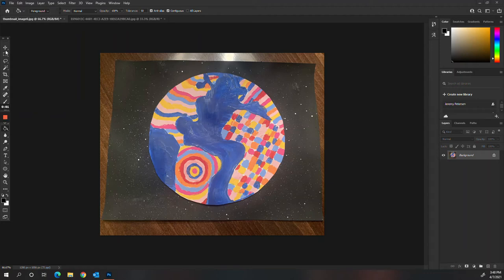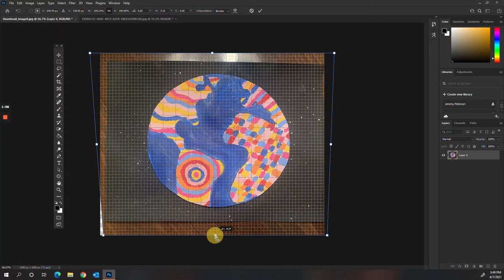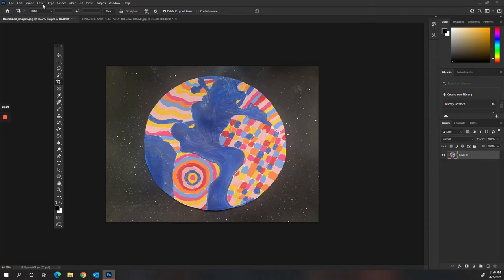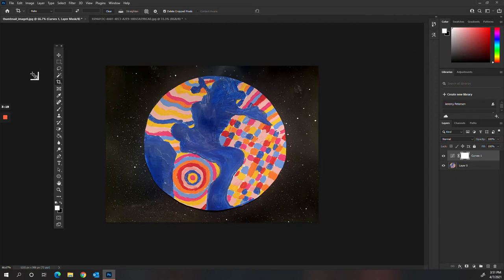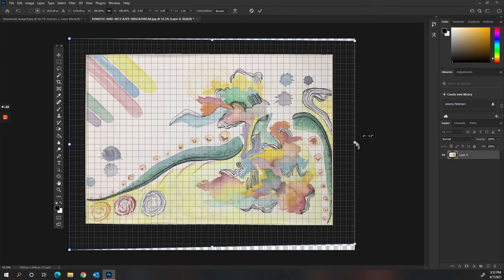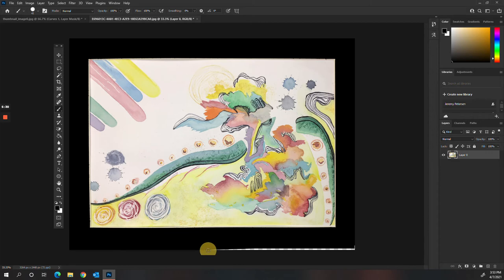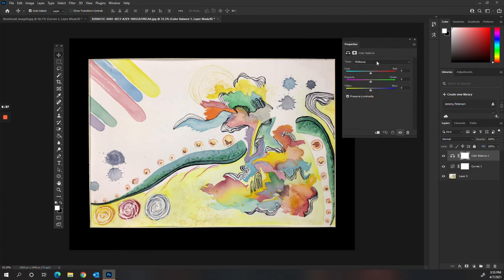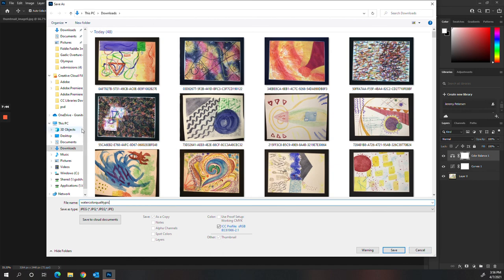How to create quality pictures of your artwork in Photoshop!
If you have a smartphone, you should be able to achieve something similar with the photo editing app.

edit @ 0:48: [ctrl+'] hold control and apostrophe on your keyboard to toggle grid on and off (not comma)
edit @ 3:40: select paintbrush or paint bucket tool, select color, and fill or paint in an area